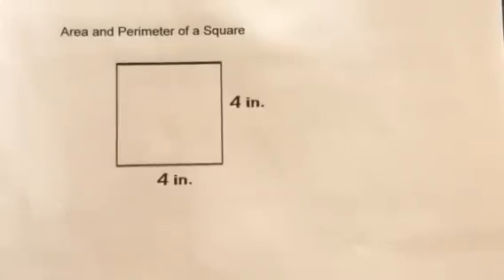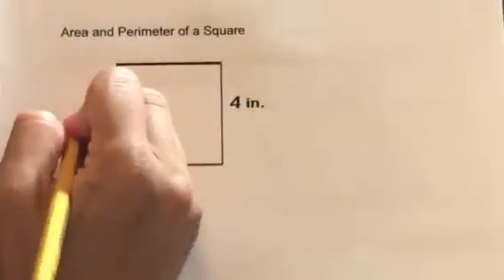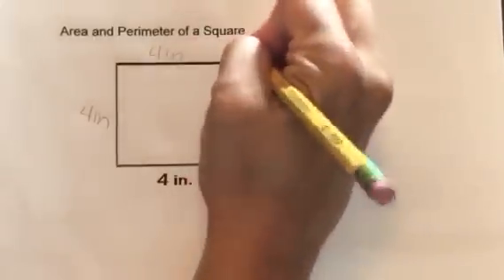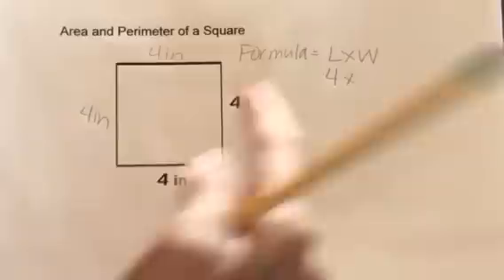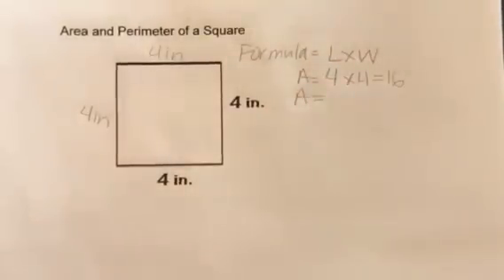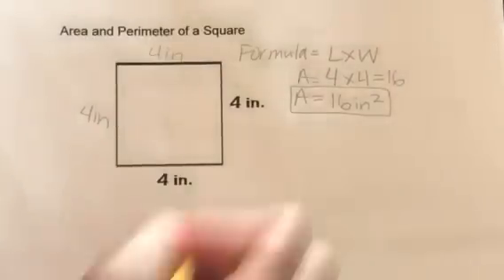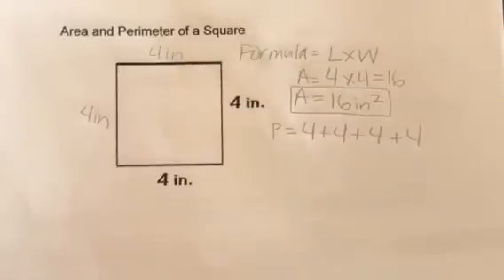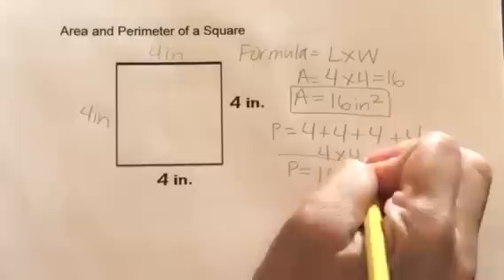How to find the Area and Perimeter of a Square